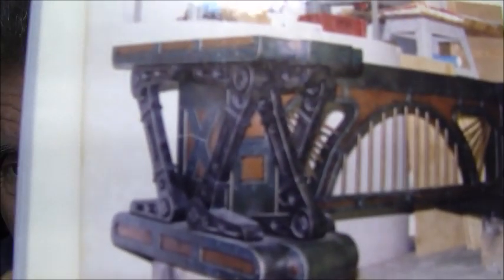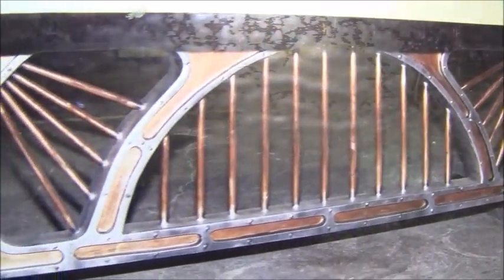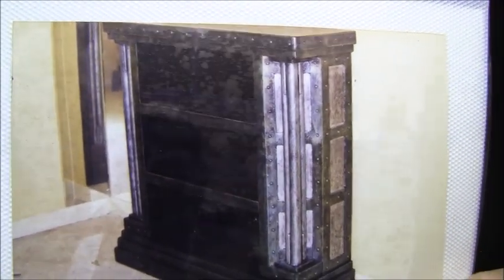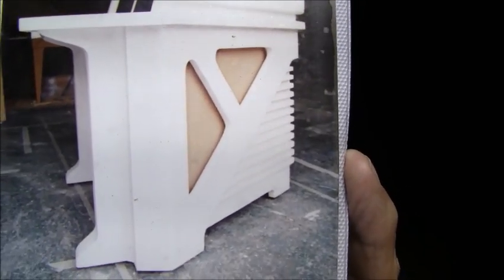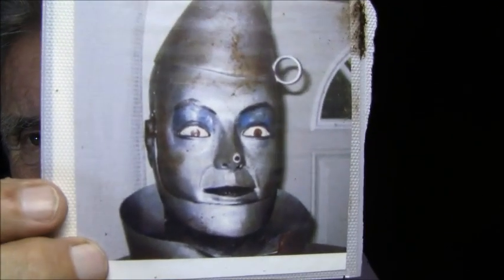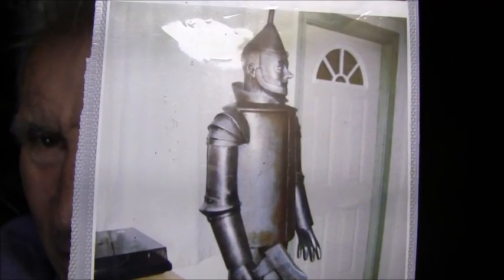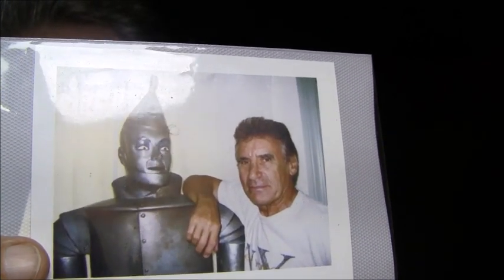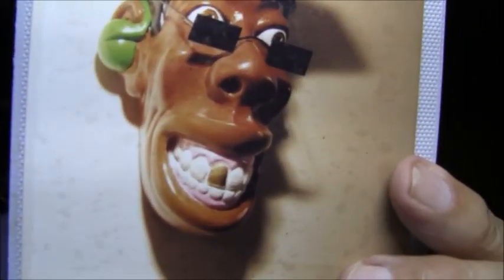FOREIGNER THINKING OUT LOUD ABOUT LIFE AND CIRCUMSTANCES?? EXPAT LIFE IN THE PHILIPPINES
Our site is about many aspects of ordinary life in the Philippines.   . Ours is essentially a family oriented site aimed at those who seek a second chance at life. Our mission is to entertain to encourage and to inspire those who seek another way to live.